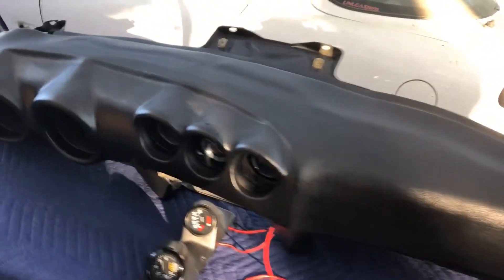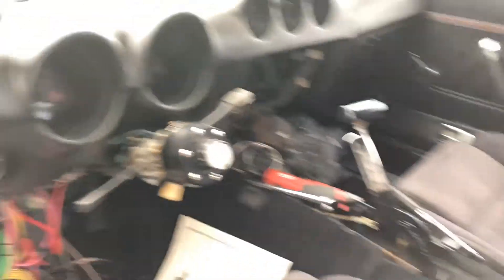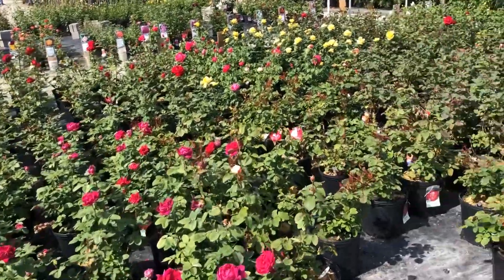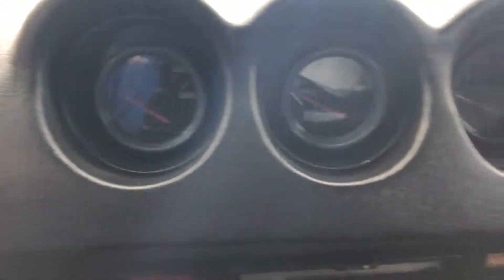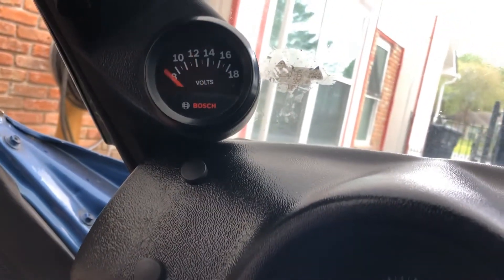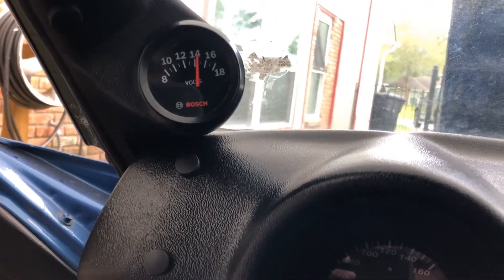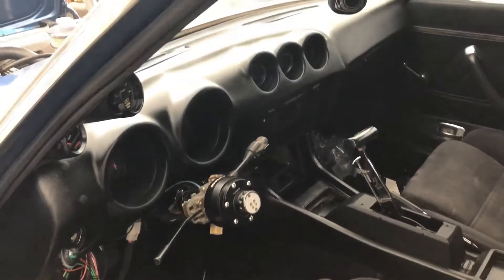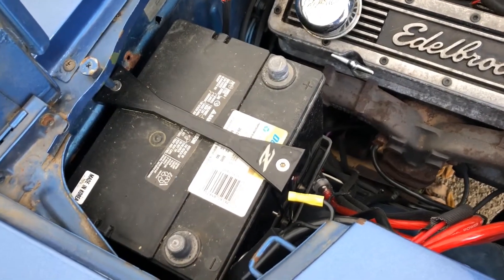280z Z10: Dash Back In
280z Z10: Dash Back In

Got the dash with gauges installed back in the car.

Vehicle Details:
1975 Datsun 280z S30
5.7 V8 Automatic

Engine:
350 SBC (Mileage Unknown)
JTR Swap Kit
Holley Street Avengers Carburetor
Edelbrock Aluminum Intake Manifold
Edelbrock Air Box and 14" Filter
Edelbrock Valve Covers (New Gaskets)
Summit Racing 3 Row Radiator
Stainless Radiator Hose
Duralast Battery
Electric Fan
Thermostat w/ Housing
HEI Distributor System
MSD Distributor Cap, Rotor, and Plug Wires
NGK Spark Plugs
Fuel Lines (New w/ Inline Filter)
Electric Fuel Pump
Skillard Cooling Shield
No AC, Heat or Powersteering
No Exhaust after Headers

Transmission:
700r4 Transmission (Mileage Unknown)
B&M Quicksilver Shifter
R200 Diff
700R4 to R200 Driveshaft

Interior:
Bosch Temp, Oil Pressure, and Volt Gauges
Motorsport Auto Carpet and Floor Mats
Z Store Door Sills
Custom Skillard Thresthold Plates
Skillard Door Handles
AP Steering Wheel
21 Circuit EZ Wiring Harness
POR-15/ Lizard Skin SC and CI
AutoPower Roll Bar (Not Installed)
Pioneer Stereo
Memphis 4.5” Front Speakers
JL 6x9” Rear Speakers

Exterior:
LED Headlights
Side Skirts
Rear Window Louver (New Seals, Not Installed)
3 Piece Rear Spoiler (New, Not Installed)
Xenon 3125 Air Dam

Wheels/Brakes:
15” Racing Sprint Wheels
Futura GLS Super Sport Tires P235/60R15
Drilled/Slotted Front Rotors